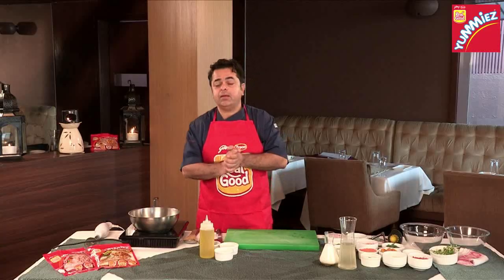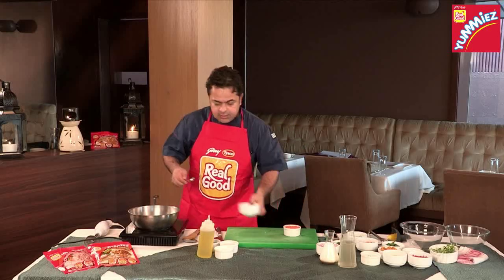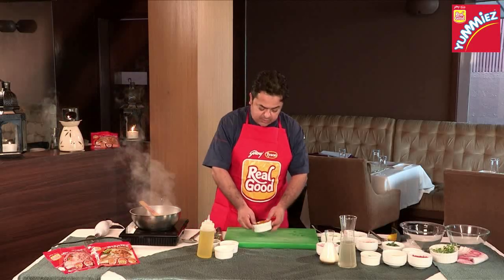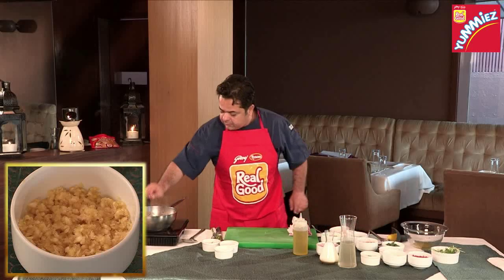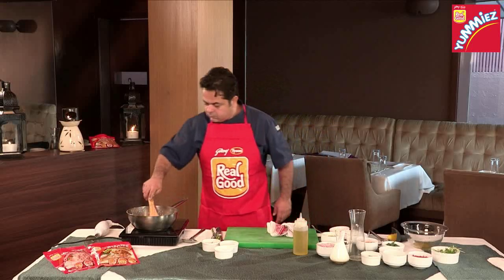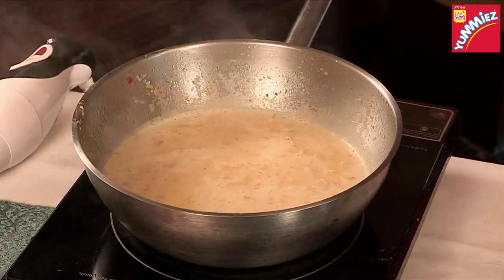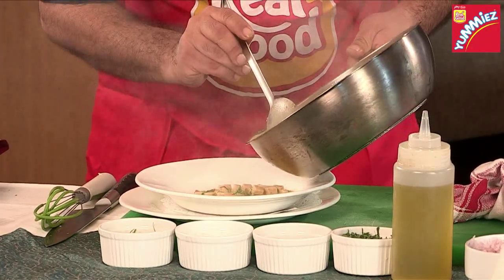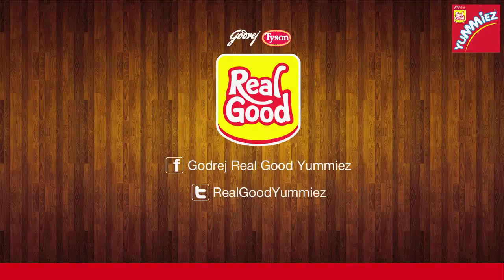Roasted Pumpkin & Yummiez Chicken Bisque recipe by Chef Vicky Ratnani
Learn to make scrumptious Yummiez Hot & Spicy Chicken & Creamy Pumpkin Soup with Chef Vicky Ratnani!